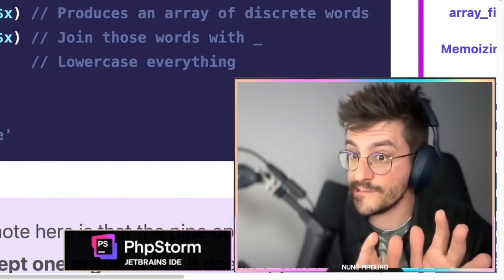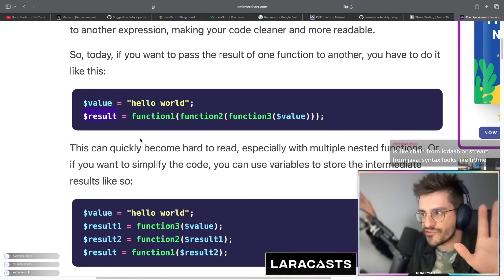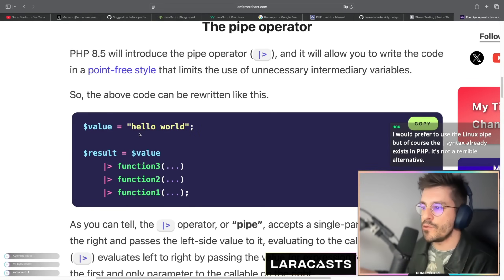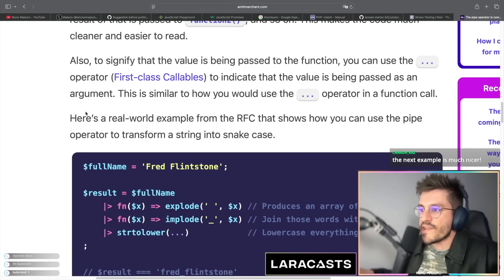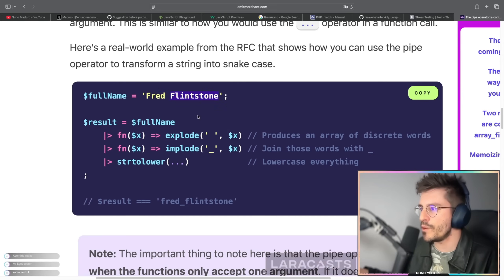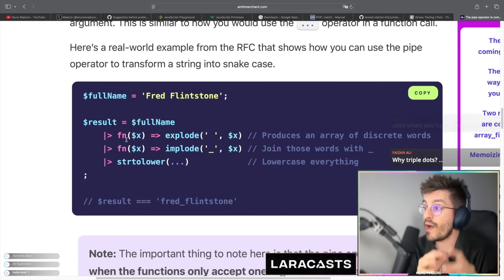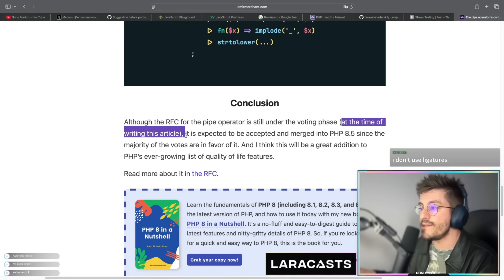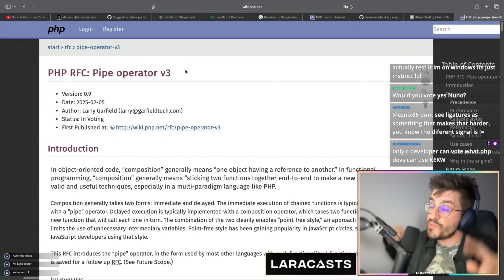PHP 8.5 Is Going to Be Insane: The Pipe Operator 🔥